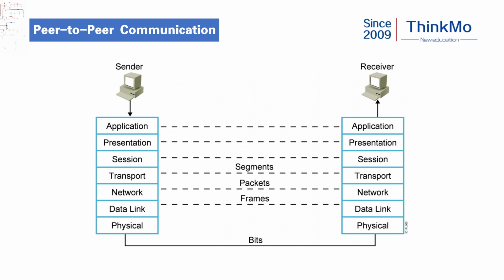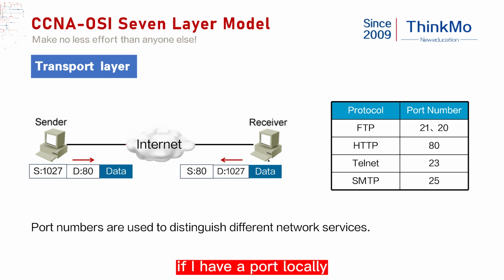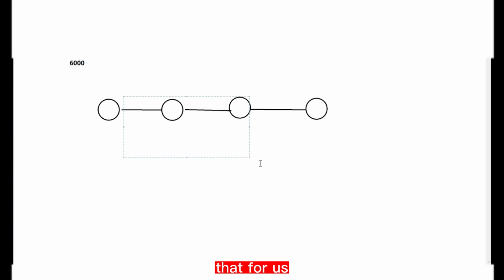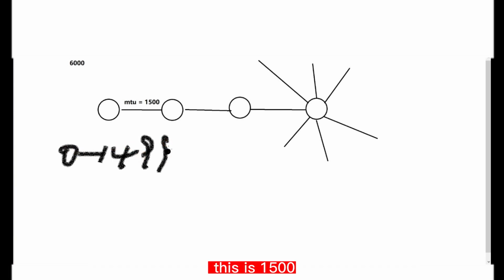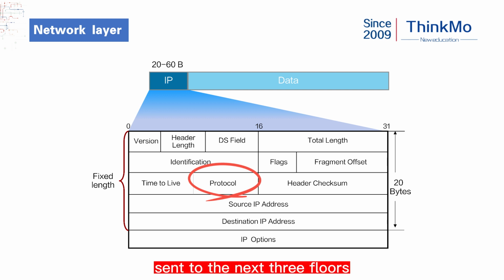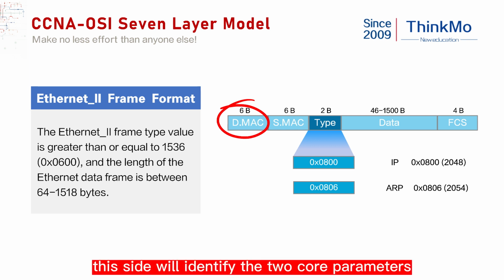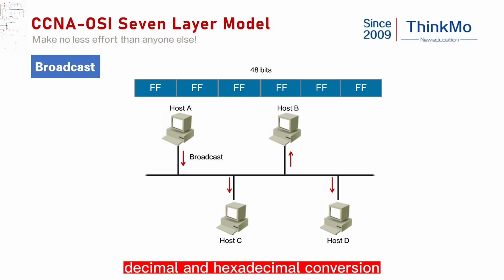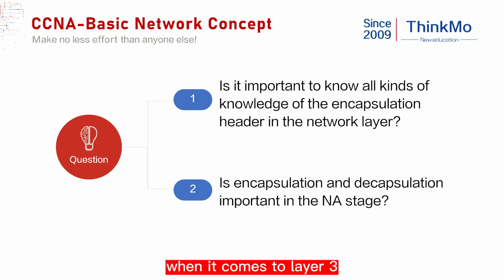Free CCNA200-301 Tutorial 4. What is a network and OSI model